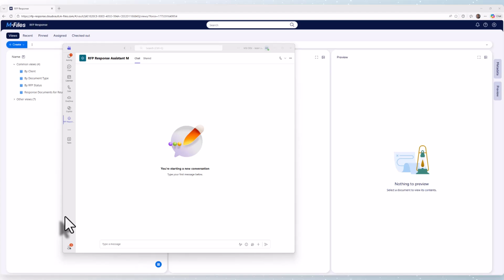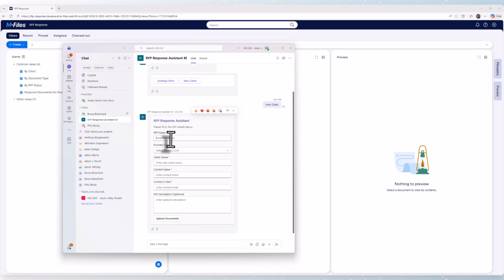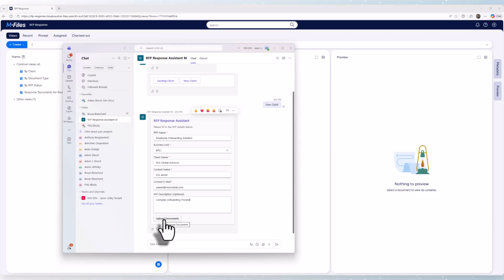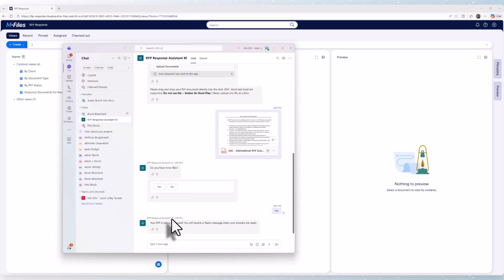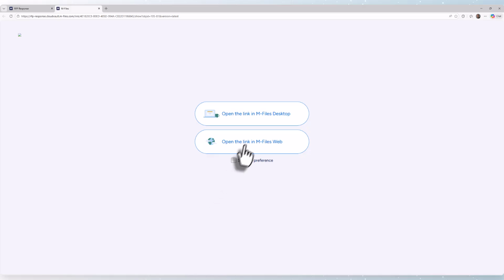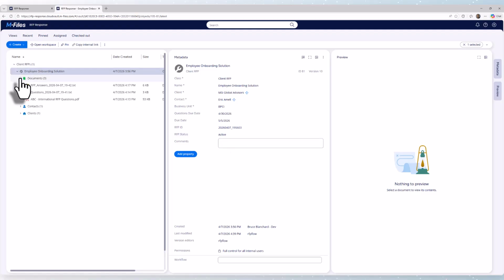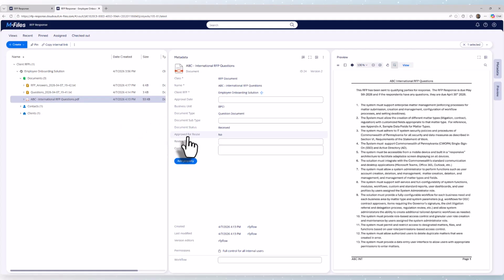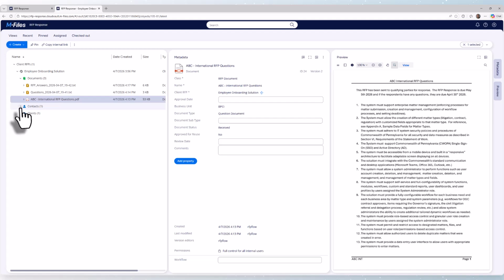RFP Response Builder Demo | AI-Powered Proposal Automation by Micro Strategies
Responding to RFPs shouldn't take your best people off more important work. In this demo, we walk through the RFP Response Builder — a solution designed and built by Micro Strategies that automates the most time-consuming parts of the proposal process.
Watch how it works:

-  Upload an incoming RFP document directly into the system — Word, PDF, any format
-  The solution extracts all RFP questions automatically
-  It searches your governed M-Files content library for approved, reusable responses
-  A complete draft response document is generated, sourced entirely from content your team has already validated

The result: faster turnaround, consistent messaging, and zero compliance exposure. No copy-pasting. No chasing subject matter experts. No starting from scratch.

Built on Microsoft Copilot, M-Files, and SharePoint Embedded and designed to work inside the tools your team already uses.

Ready to see what this looks like in your environment?

Micro Strategies is a Microsoft Certified Cloud Solution Partner and M-Files Partner with over 40 years of experience delivering technology solutions that drive real business outcomes.